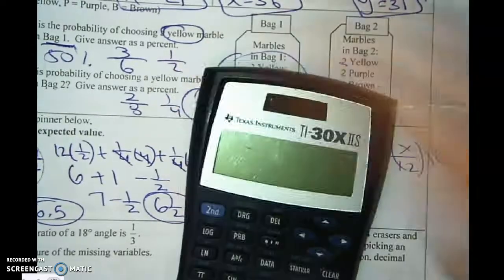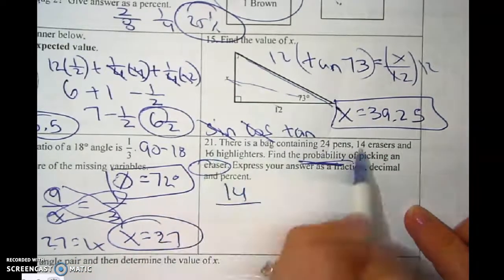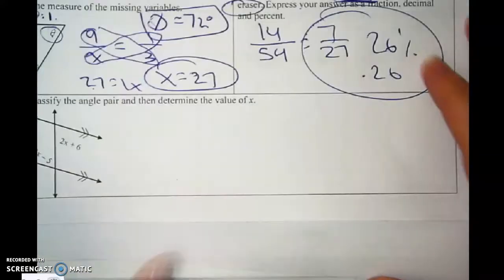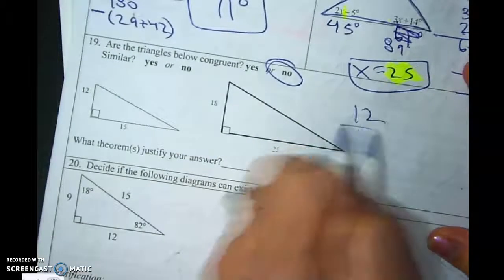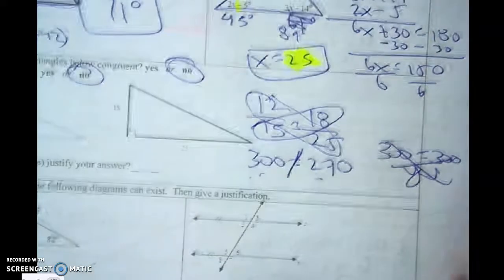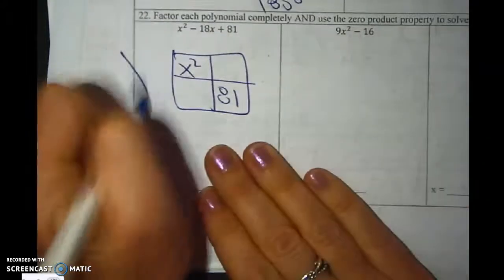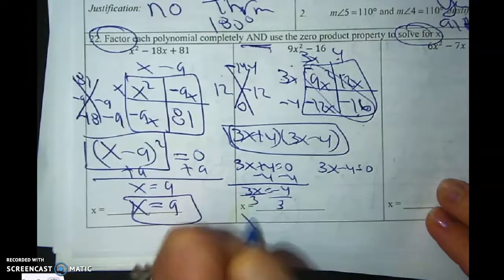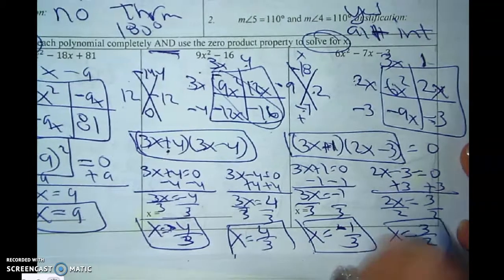IM 2 Final Review - page 2